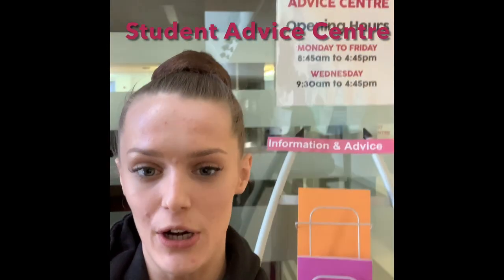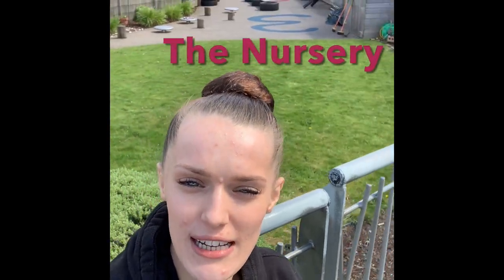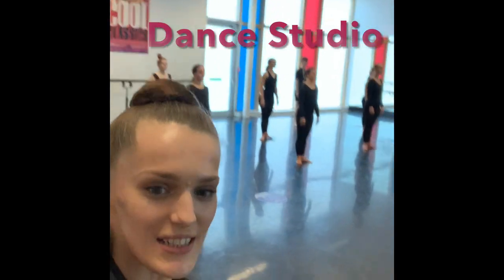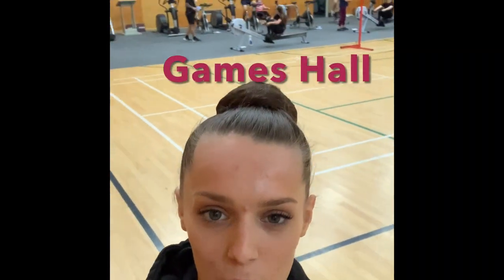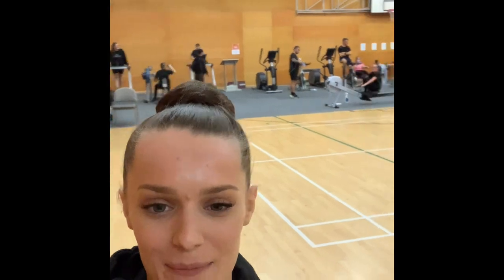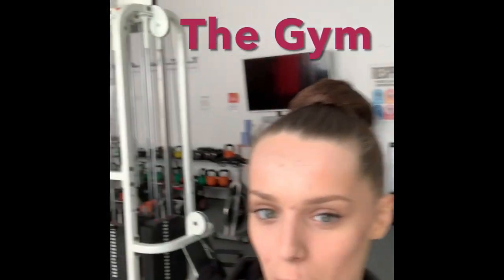Anniesland Campus Tour with Dance student Kay Davis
Dance student Kay Davis takes you round the Anniesland Campus, showing you all the main areas on campus from the classrooms, canteen, library, nursery and car park to the gym, faith room and many more areas.